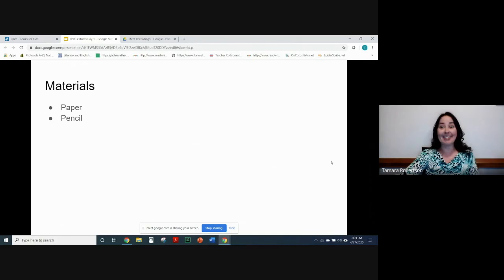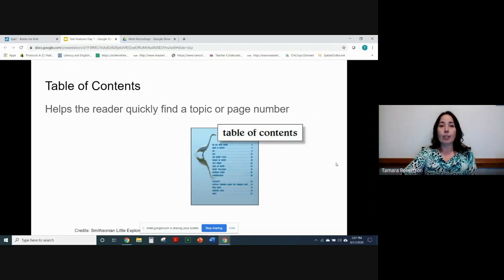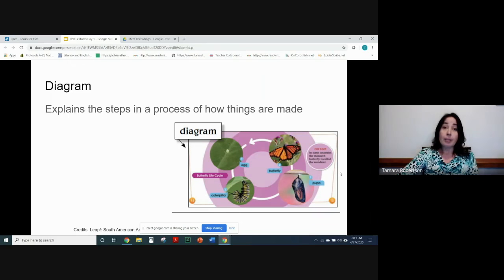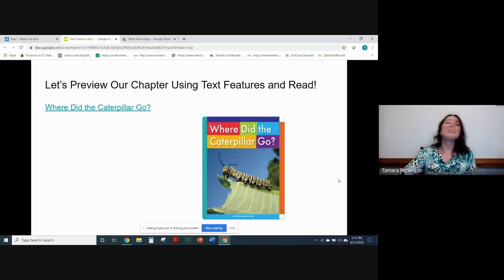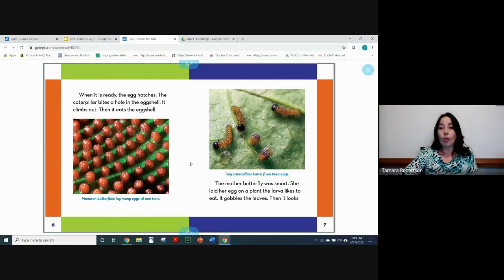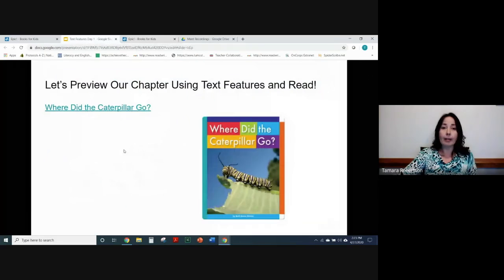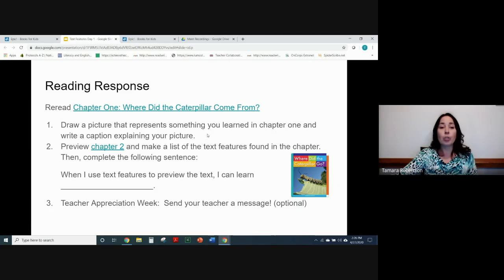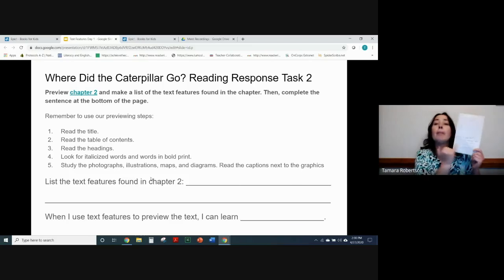RPS 2ndELA TextFeatures week5 day1